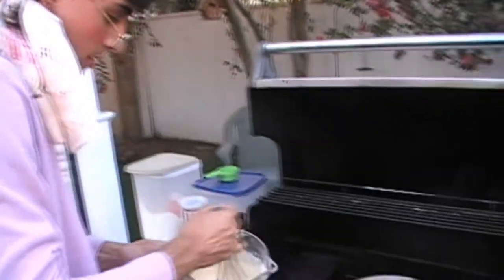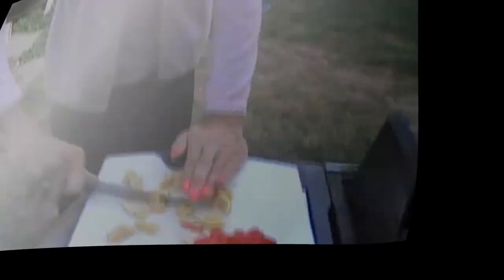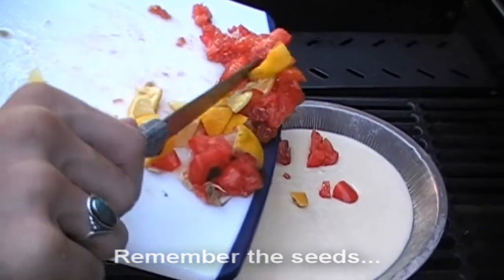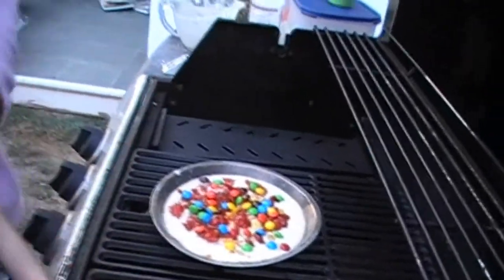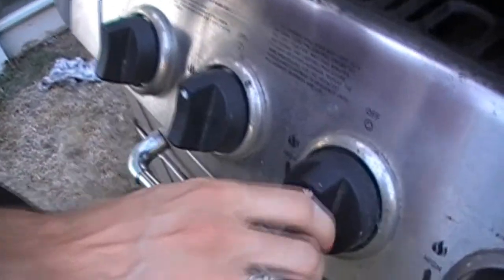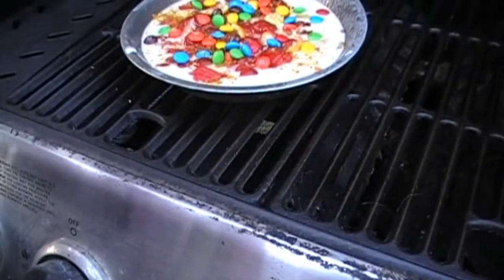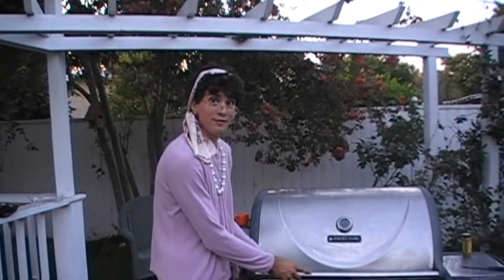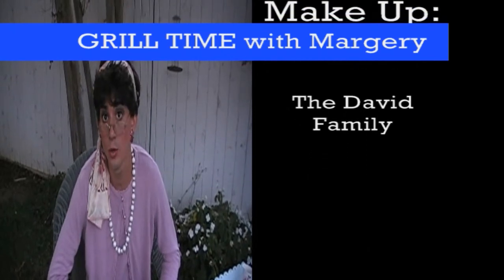Grillin and Chillin - with Margery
This cross dresser... I mean wonderful lady, teaches us how to grill a cherry pie.